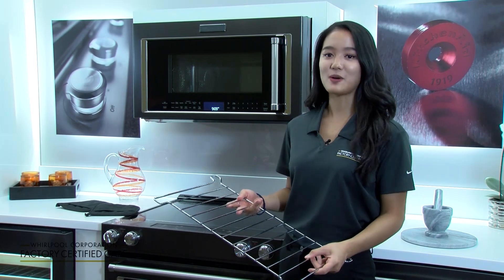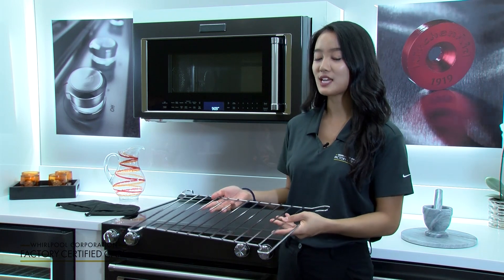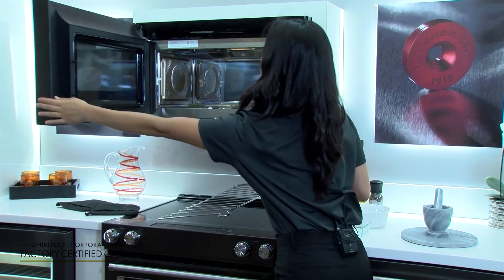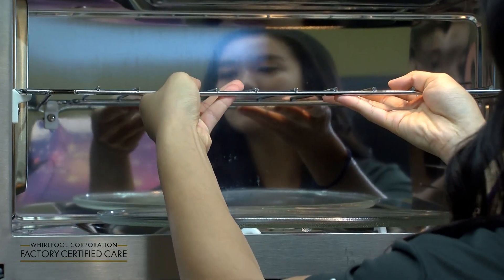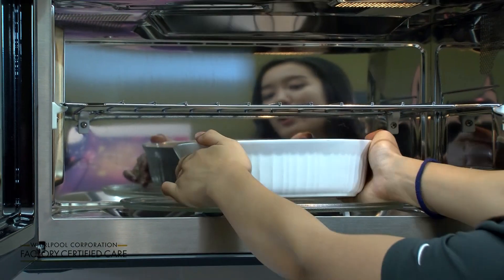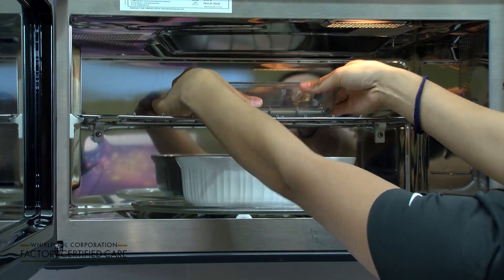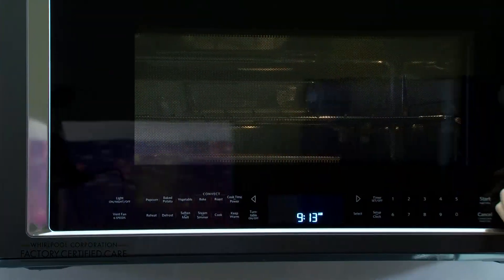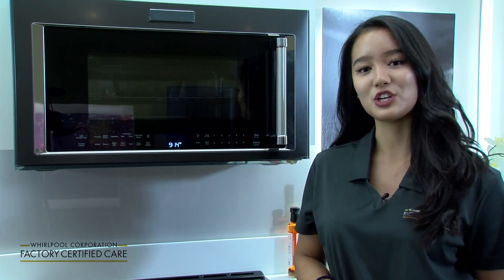Using the Cooking Rack for Bi Level Cooking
How to cook 2 items in a convection microwave.